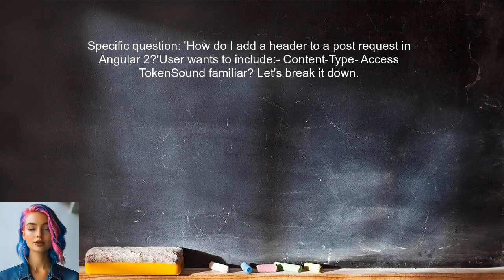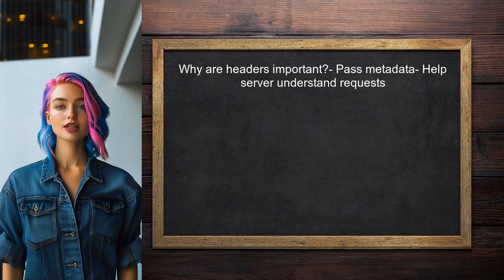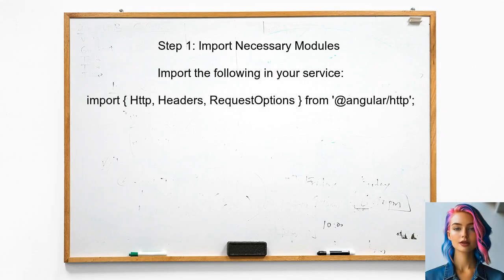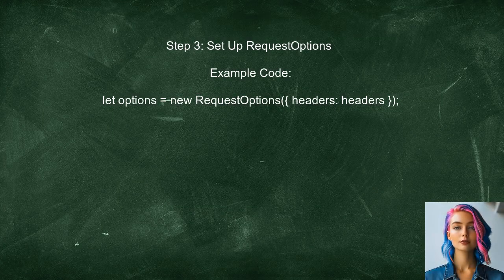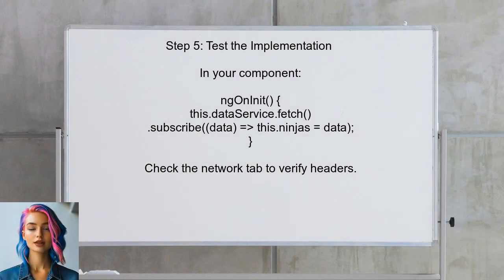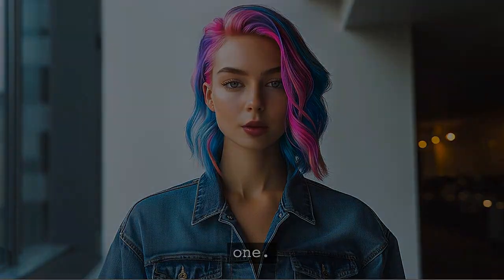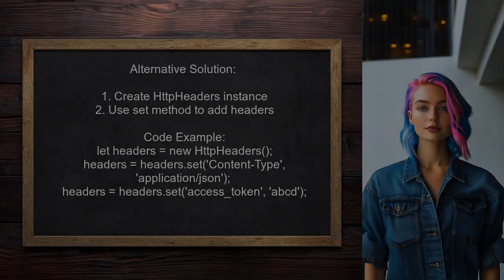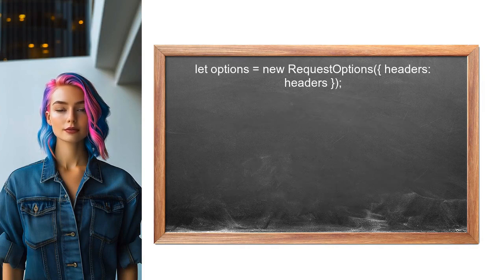How to Add Custom Headers to Post Requests in Angular 2: A Step-by-Step Guide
In this video, we’ll explore the process of adding custom headers to POST requests in Angular 2. Understanding how to manipulate headers is crucial for enhancing your application's communication with APIs, especially when dealing with authentication and content type specifications. Join us as we break down the steps in a clear and concise manner, ensuring you can implement this feature seamlessly in your own projects.

Today's Topic: How to Add Custom Headers to Post Requests in Angular 2: A Step-by-Step Guide

Related to: angular2, customheaders, postrequests, httprequests, angulartutorial, webdevelopment, apiintegration, step-by-stepguide,